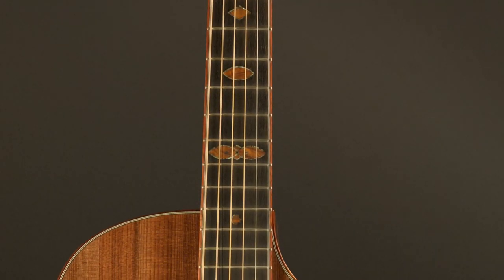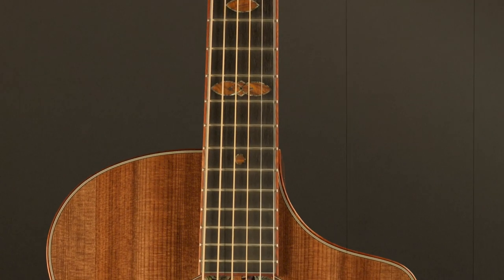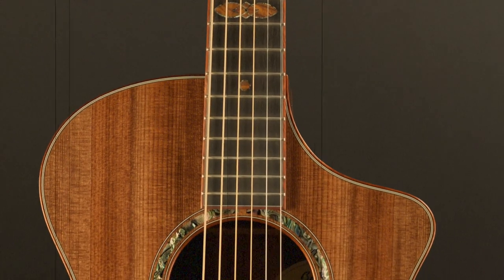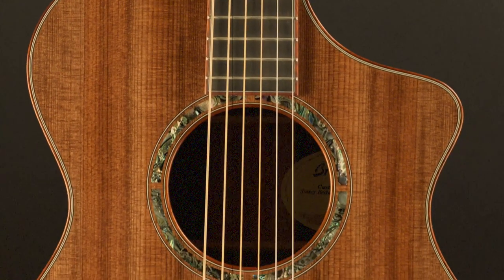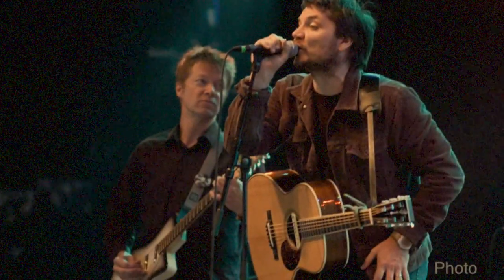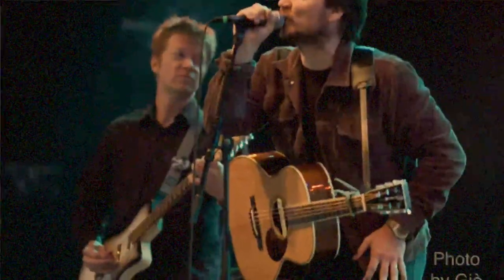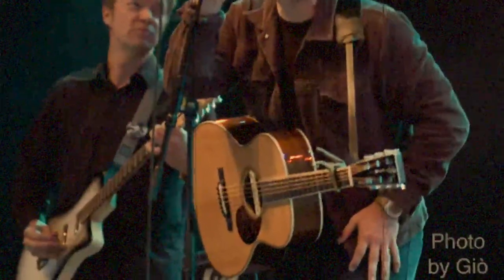Breedlove’s Quest for Sustainability | Why I Built This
The mind behind many of the acoustic maker’s designs, Angela Christensen, shares her journey and makes a case for sustainability.